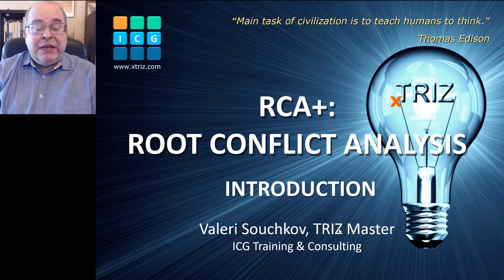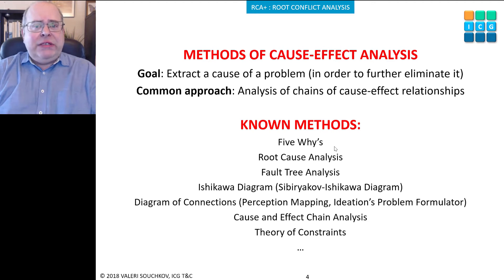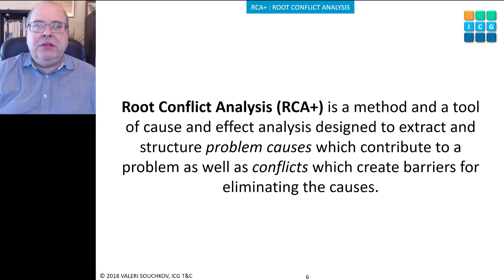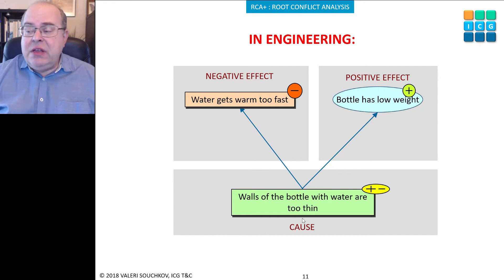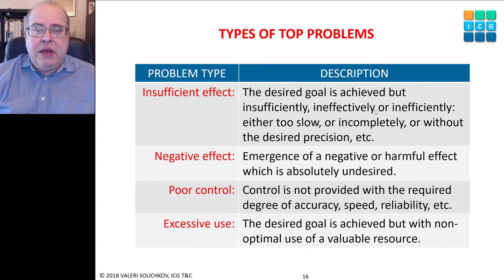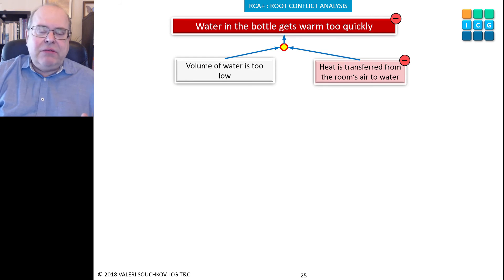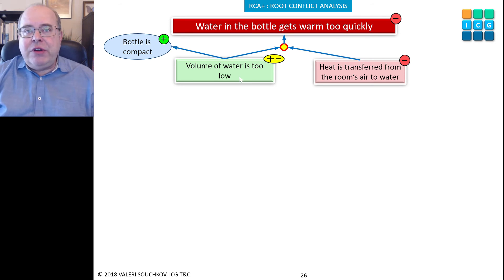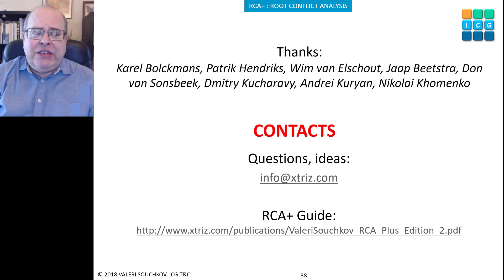Introduction to RCA+ : domain-independent tool to analyze inventive and innovative problems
One-hour video introduction to Root Conflict Analysis (RCA+) by Valeri Souchkov. RCA+ is a tool designed to analyze innovative problems, extract causes and conflicts which create barriers to find solutions desired.
While first developed as a tool for TRIZ, RCA+ can be used independently in every area where innovative problems arise.